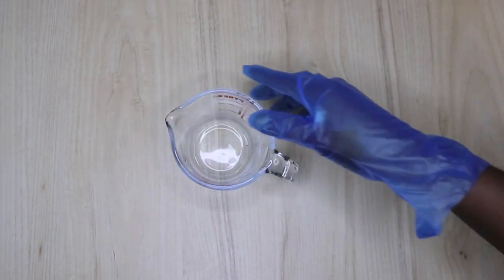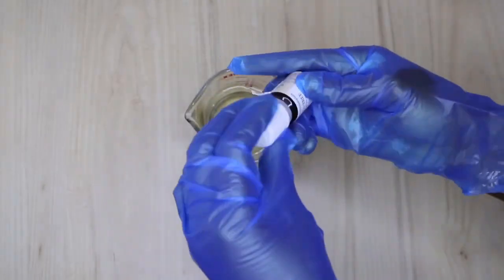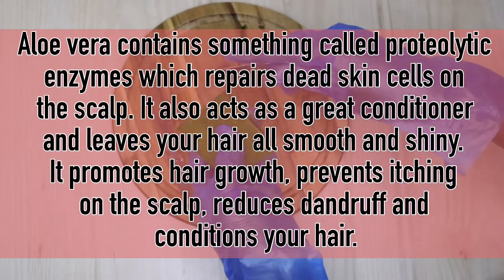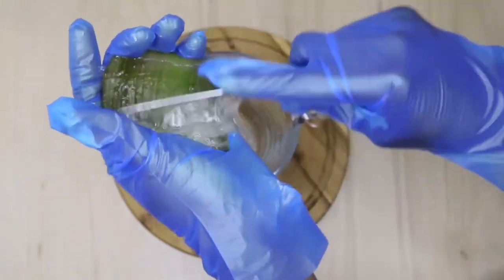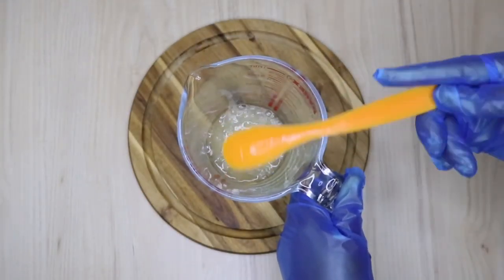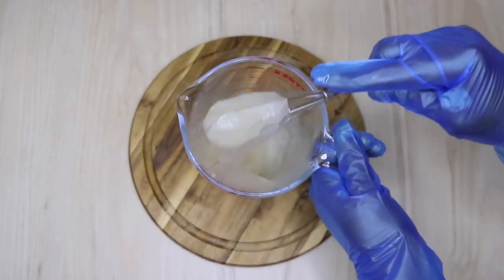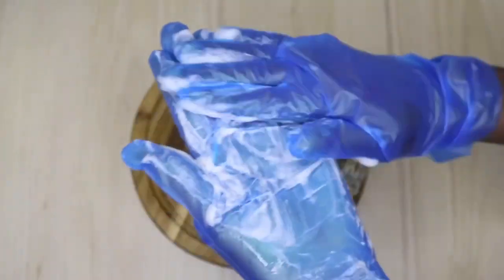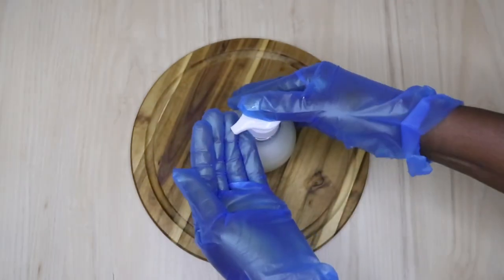Unclog Your Scalp, Pure Aloe Vera Clarifying Natural Shampoo For Faster Hair Growth, and shine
N.T.N.P welcome to today's video, I hope you all are doing great if so, bless God. as for those of you that are still contemplating whether to SUBSCRIBE or not 😏, I think you are missing 😜 we do catch so much fun here so close your eyes 🙈 and push that red button 🔳 that says SUBSCRIBE.

‭ “Let us then approach God’s throne of grace with confidence, so that we may receive mercy and find grace to help us in our time of need.”
‭‭Hebrews‬ ‭4:16‬ ‭

This shampoo will Thoroughly Remove Buildup (hard water, styling products).
(1)Rejuvenate And Refreshes,
(2)Volume Booster For Fine & Straight Hair,
(3)Prevents Bacterial Growth On Your Scalp,
(4)Restores Natural pH Balance Of Your Hair,
and for faster and thicker hair growth.

(For professional course please Here’s my WhatsApp contact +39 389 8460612)

INTERESTING:
150ml)castile soap
(30ml)aloe vera fresh gel
(10drops) eucalyptus
(5drops)tea tree

TIMESTAMP:
intro 00:7
start 0:35
00:32
00:51
01:52
02:04
03:55
04:32